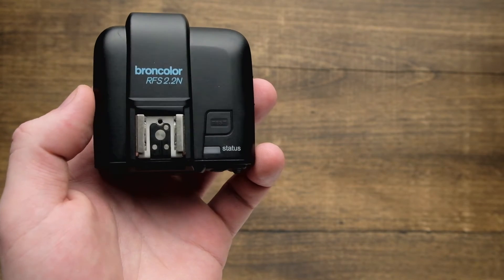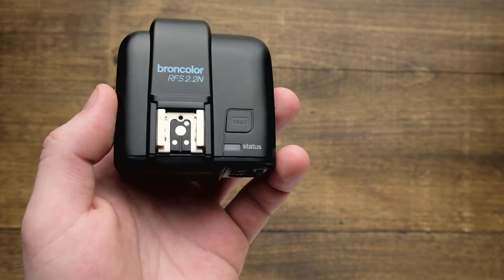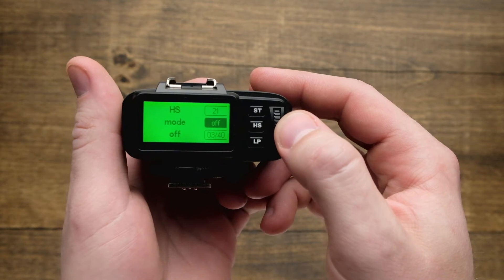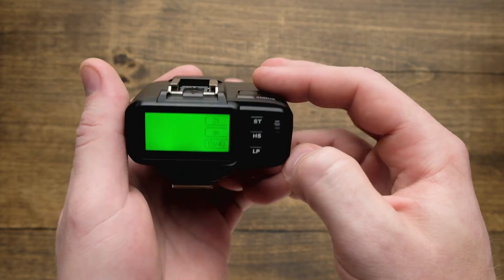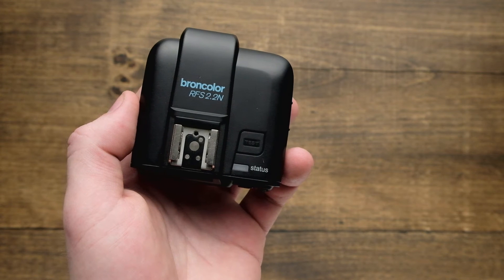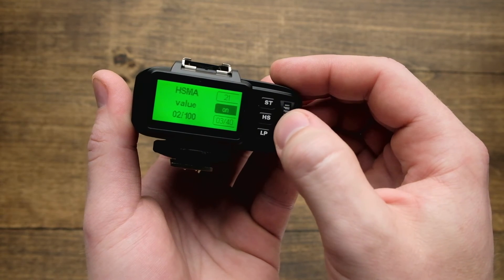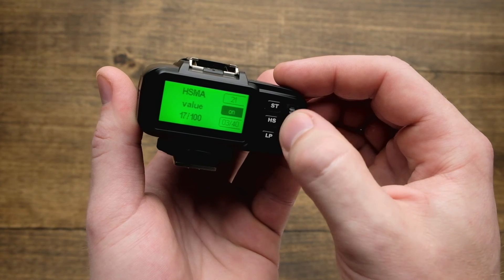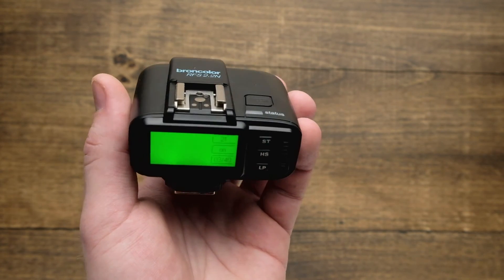broncolor RFS2.2: HS Controls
Watch how to easily setup broncolor HS and the HSMA function of the new RFS2.2 transmitter.